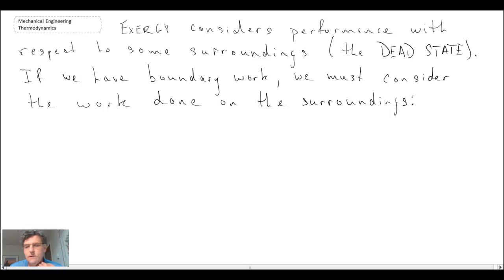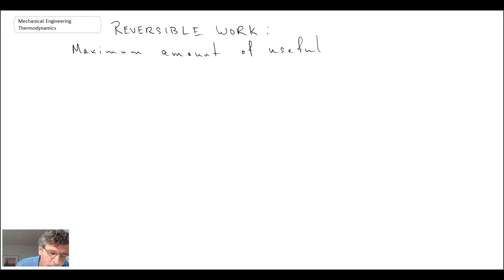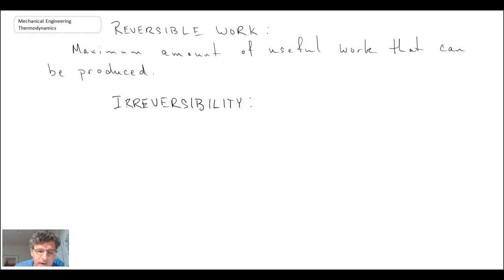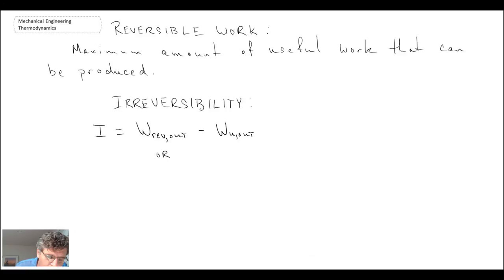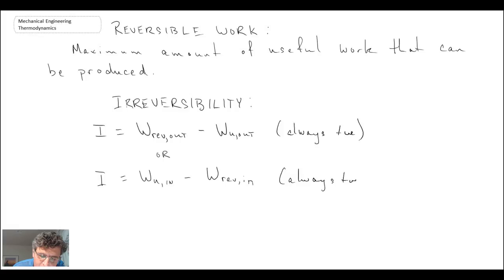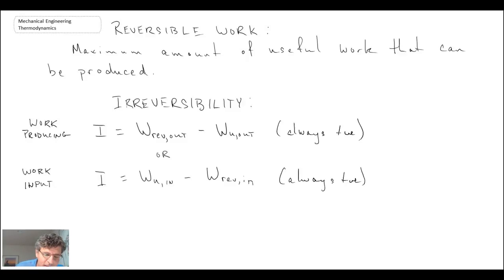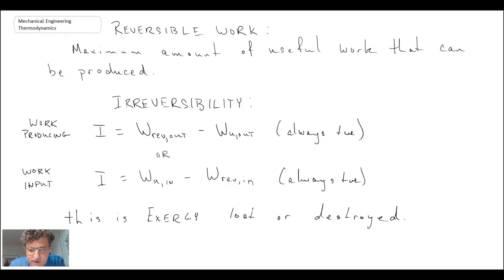Mechanical Engineering Thermodynamics - Lec 11, pt 4 of 5: Reversible Work and Irreversibility